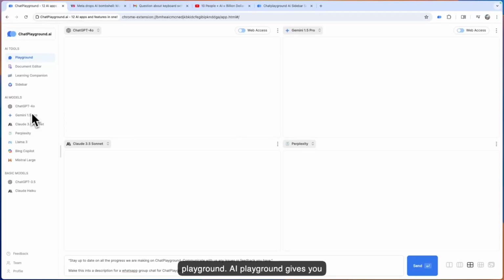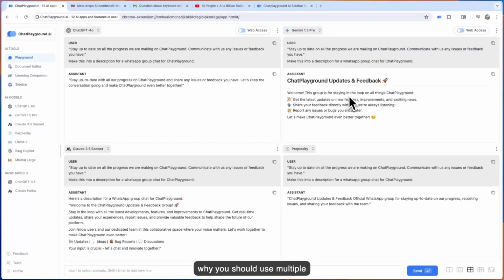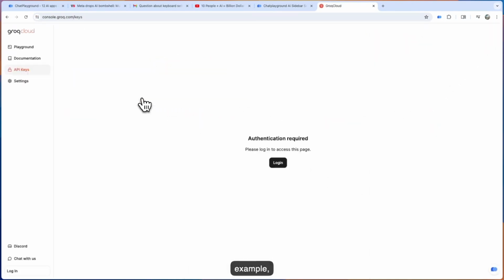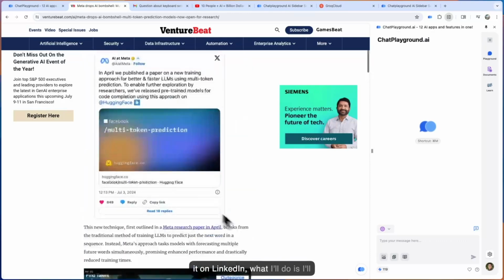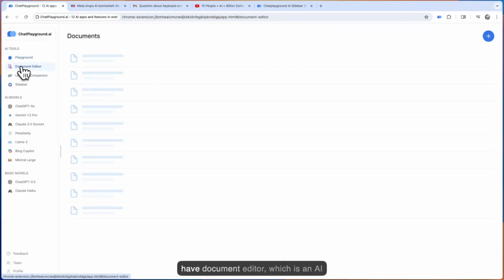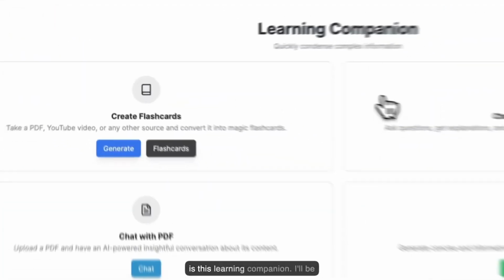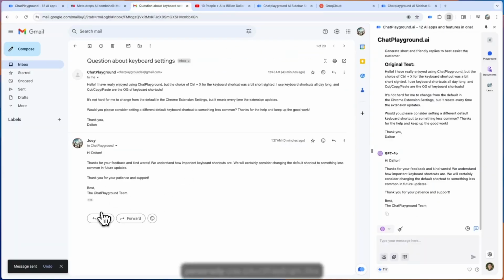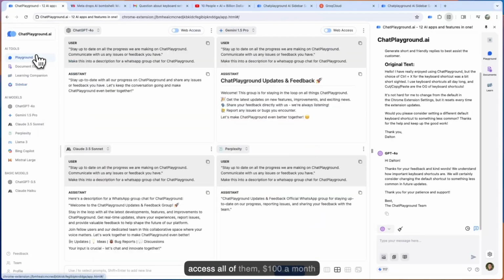ChatPlayground AI Review, Demo + Tutorial I Create custom prompts to tasks as you browse the web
TL;DR

In this ChatPlayground AI review, we will talk about what is ChatPlayground AI software, how it works, ChatPlayground AI lifetime deal, how to use ChatPlayground AI, ChatPlayground AI tutorial, ChatPlayground AI demo, ChatPlayground AI pricing & plans and some of the features that are available.